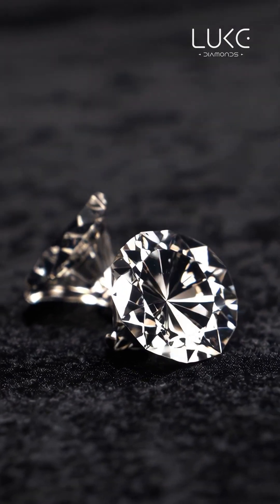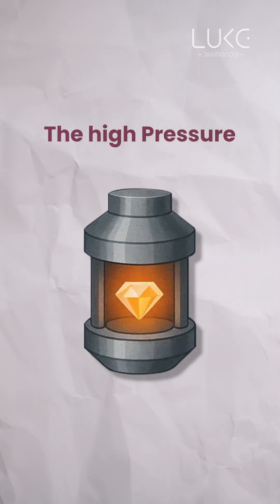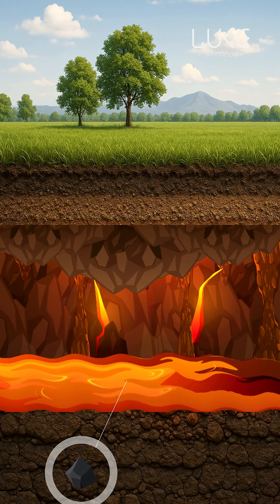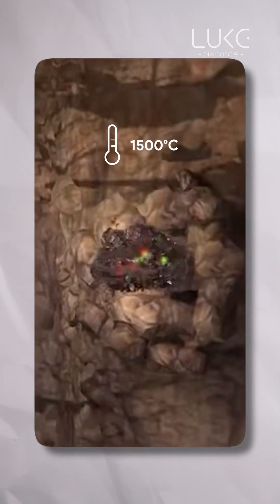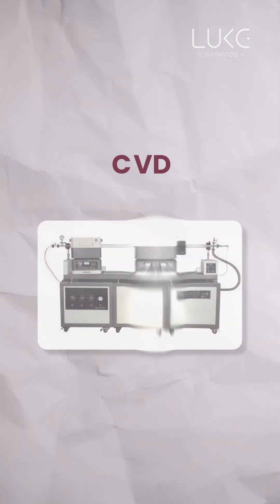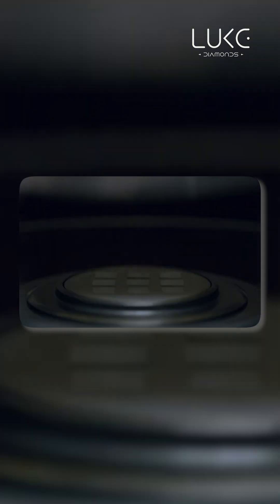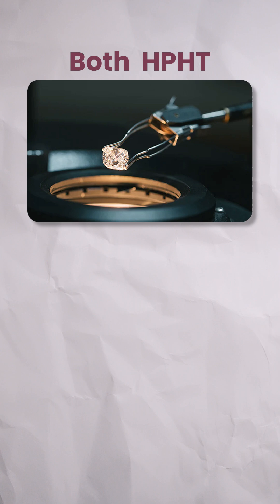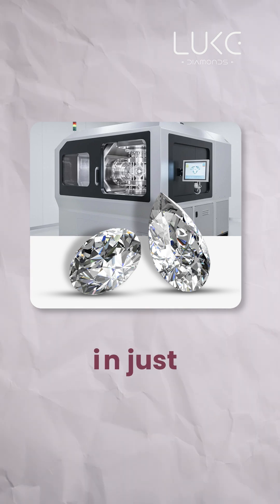HPHT vs CVD Diamonds Explained | Luke Diamond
Welcome to Luke Diamonds — the future of luxury Jewellery.

Confused between HPHT (High Pressure High Temperature) and CVD (Chemical Vapor Deposition) diamonds? 🤔
In this video, I’ll break down both diamond-growing processes in simple terms – how they work, their differences, pros & cons, and which one might be the better choice for you.

✨ What you’ll learn in this video:

What is HPHT diamond?

What is CVD diamond?

Key differences between HPHT & CVD

Which one looks more natural?

Price & quality comparison

Expert tips before buying lab-grown diamonds

Discover a world where you don’t just shop, you create.

Using our immersive online platform, you can design jewellery in real time — from choosing lab-grown diamonds to customizing metals and finishes.

💎 100% Lab-Grown Diamonds
🛍 Online & In-Store
🌍 Ethical. Sustainable. Personal.